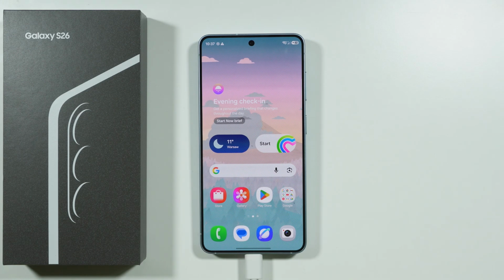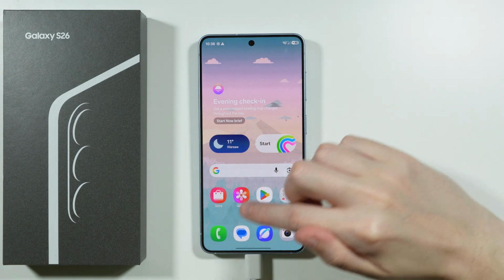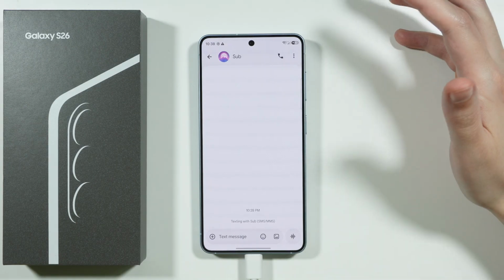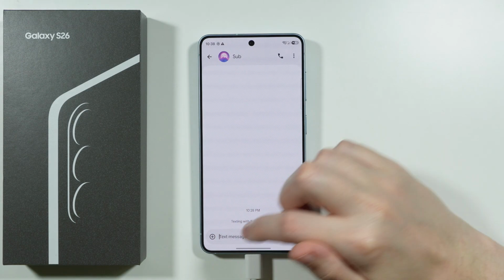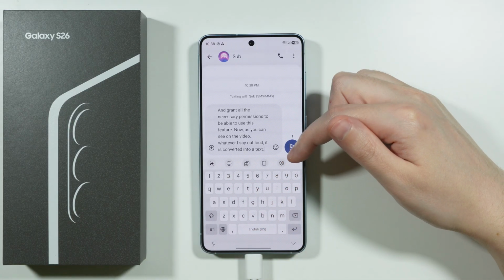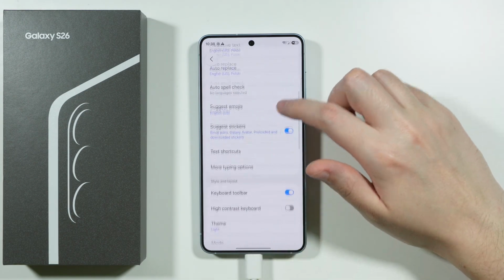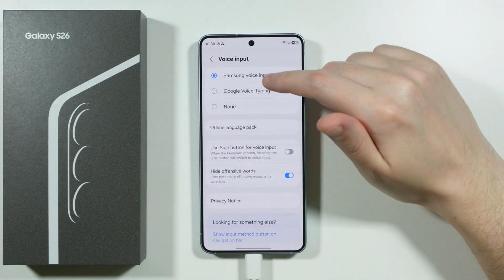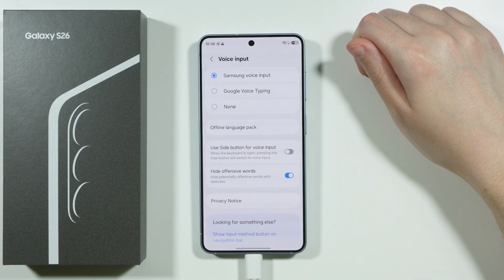Samsung Galaxy S26: How to Turn ON Voice to Text (Send Messages with Voice)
In this video, I'll show you how to turn on the voice-to-text feature on your Samsung Galaxy S26 so you can send messages effortlessly using just your voice. This step-by-step guide will help you enable voice dictation, allowing you to compose messages hands-free and improve your texting experience. Follow along to discover how easy it is to communicate with voice commands on your Galaxy S26.